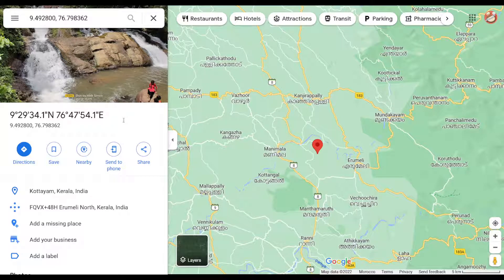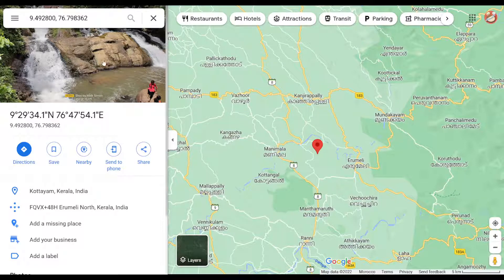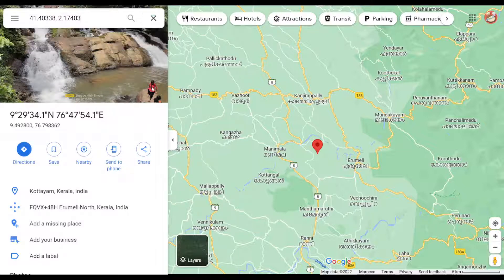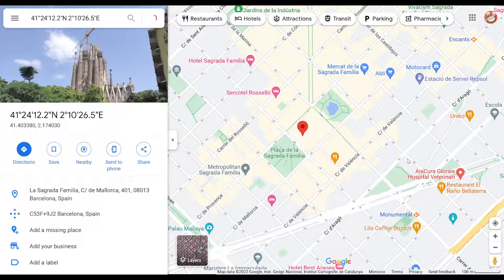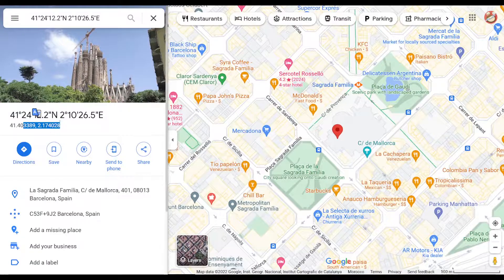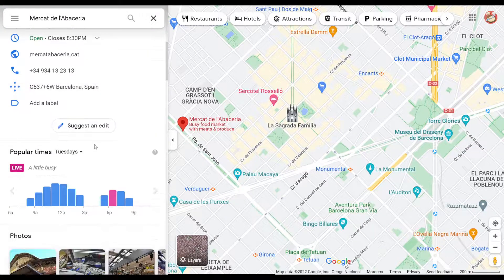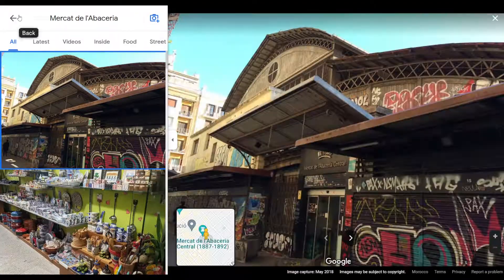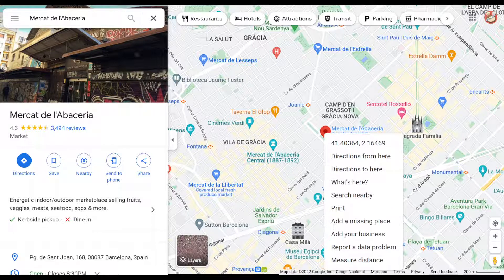How To Enter Latitude & Longitude On Google Maps Tutorial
Today I show how to enter latitude & longitude on google maps tutorial,google maps tutorial,enter latitude & longitude on google maps,how to search latitude and longitude,find location by latitude and longitude